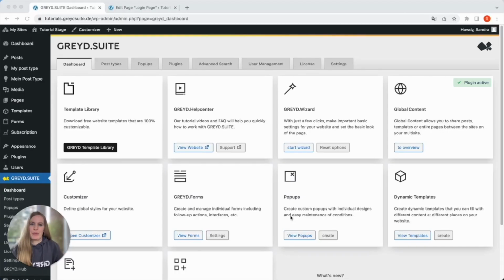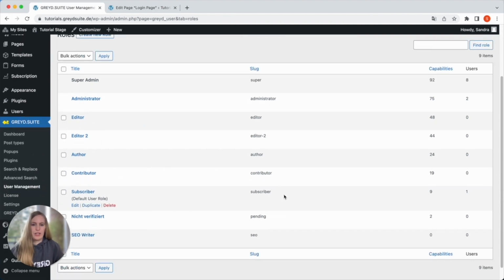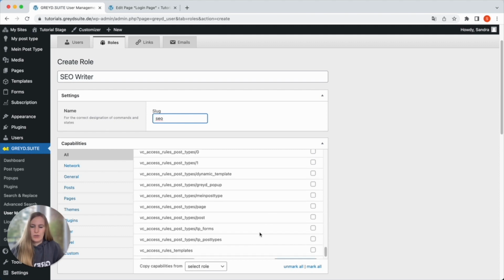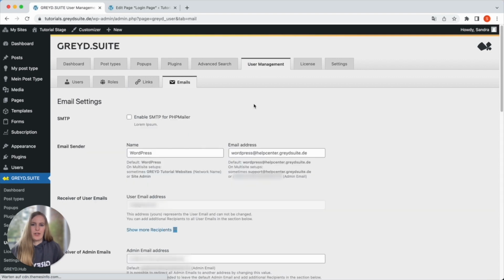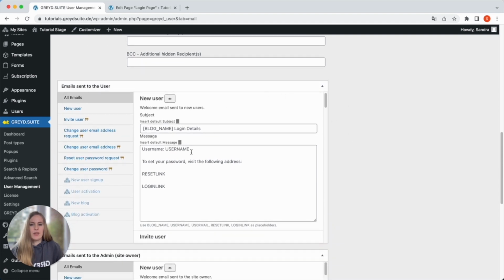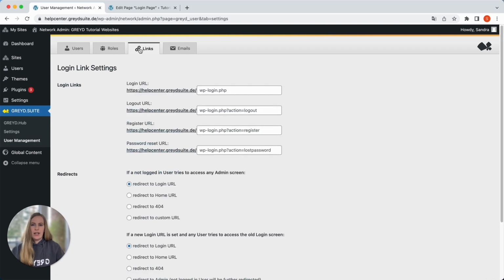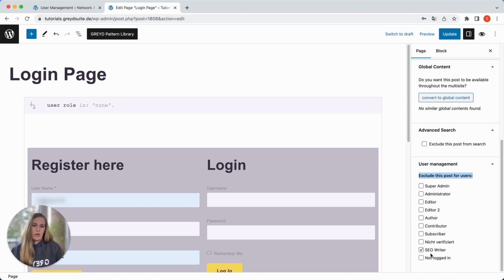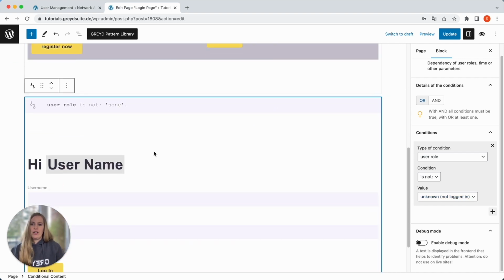How to define custom user roles in WordPress with the User Management in Greyd.Suite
In this tutorial Sandra walks you through the User Management in Greyd.Suite and shows how you can create custom user roles with finely tuned capabilities. This lets you control who can see, edit or manage specific parts of your website, which is essential for gated content, editorial workflows or customer-specific areas.

Sandra starts with the user overview, where you can see all users on your site, adjust roles and add new users. From there she explores the “Roles” section, where you can create your own roles and choose exactly which actions each role is allowed to perform. You can even use an existing role as a starting point to speed things up. Custom meta fields, such as company or department, can also be added for richer user data and better filtering.

The tutorial covers how to customize login, logout, registration, and password-reset links, including redirect rules if someone tries to access an admin page they shouldn’t. You’ll also learn how to set up SMTP for improved email deliverability and how to edit the user and admin emails that WordPress sends.

Sandra then switches to the network admin view to explain how the same tools work across multisite, including which emails can only be edited at network level.

Finally you’ll see practical examples: hiding entire pages or sections from certain user roles, controlling access with the “exclude this post for” option, and using Dynamic Content to show different blocks depending on who is logged in. This also includes role-based popups, personalised areas and flexible gated-content setups.

Greyd.Suite extends WordPress Core with a full user-management layer, granular access control and a dynamic-content engine, while staying fully compatible with the block editor. This gives you enterprise-level control without leaving the native WordPress workflow.

Learn how to manage user roles with precision and build secure, role-based experiences in Greyd.Suite.

Here you can access our documentation about user management in Greyd.Suite

00:00 User Management
00:27 User Overview
00:40 Create User
00:52 Create new role
02:02 URLs & Redirects
02:38 User & Admin Emails
03:45 Network Administration
04:55 Gated Content
05:36 Dynamic Content